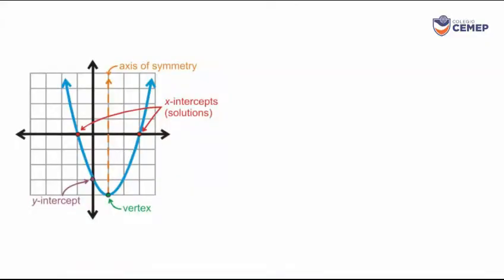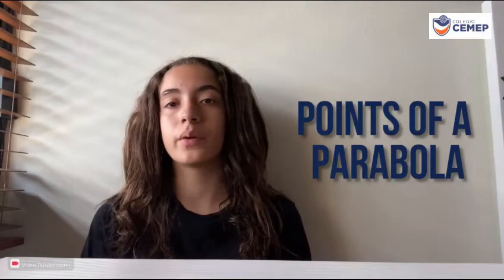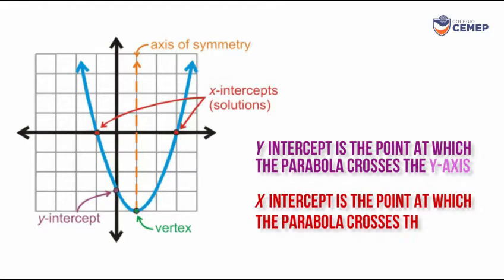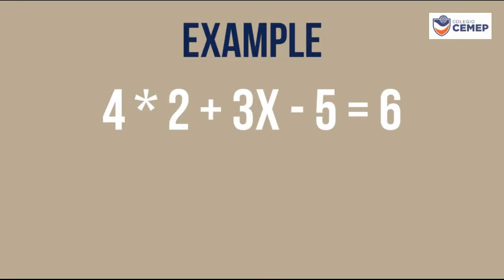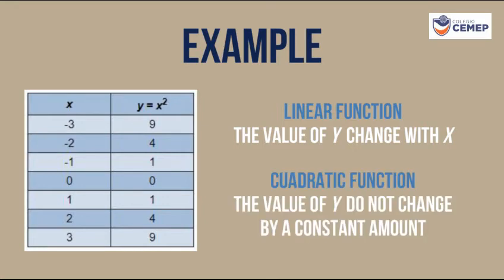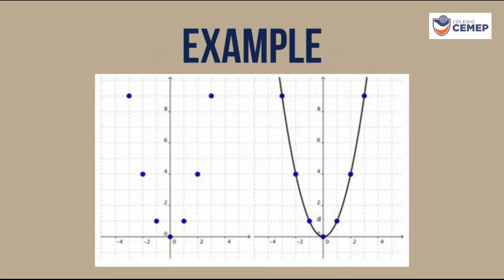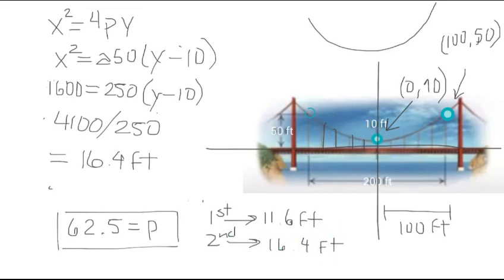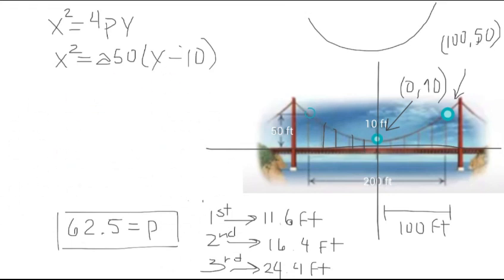Exposición de Matemáticas (Math 6th high school) – Grupo #2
En este los estudiantes de 6to Secundaria, presentan conceptos matemáticos y sus aplicaciones en los campos de arquitectura, ingeniería y finanzas, todo alineado con el International Thrift day o Día Internacional del ahorro.
Integrantes del grupo:Daniel Cividanes, Kail Nouel, Ana Paula Landaeta y
Alejandra Vivas.